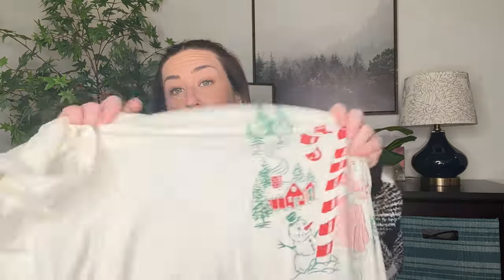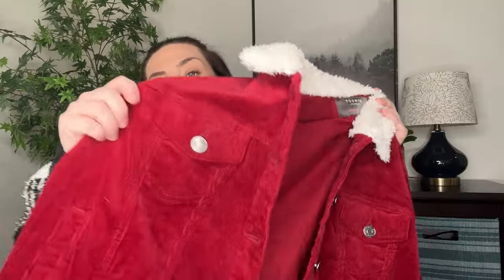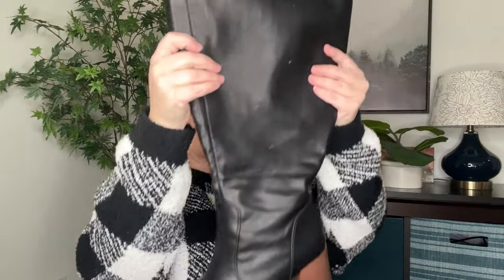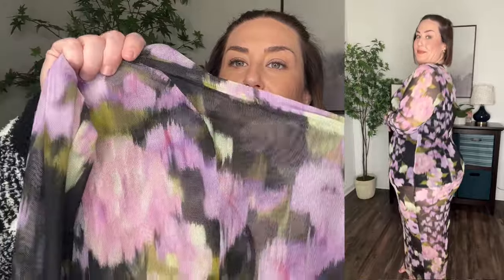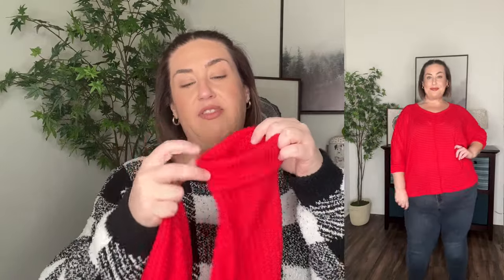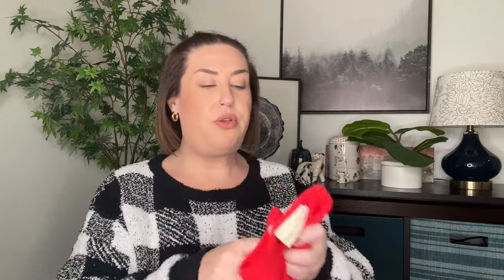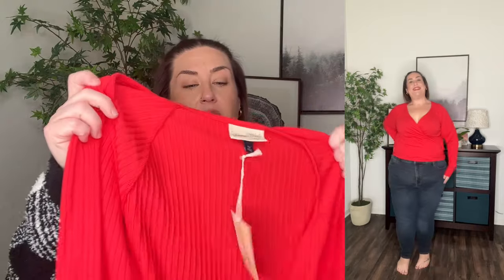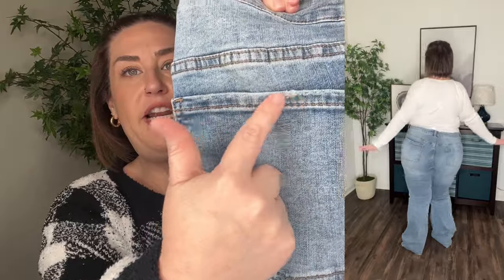Plus Size Collective Haul | Everything I Purchased in Black Friday Sales | Torrid, Chic Soul, & More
I'm back with a collective haul featuring all of the items I got during the Black Friday sales. I also share a few things that were gifted to me during this time since they are still available :). I have items from Torrid, Starwides, Chic Soul, What Lo Wants, Eloquii, Universal Standard and Target. Someone take my debit card away from me!!

I am 5’4” and wear US20 bottoms and US 18/20 tops.

TORRID

Sky High Flare Premium Stretch High-Rise Jean, 20

Greetings Classic Fit Vintage Cotton Crew Neck Tee, 2X

Corduroy Sherpa Collar Trucker Jacket, 2X

Betsey Johnson Mini Luxe Ponte Skirt, 2X

Pullover Off Shoulder Sweater, 1X

Platform Knee Boot, 9WW

STARWIDES

CHIC SOUL

ETSY

Jeff Probst Tee, XXL

ANTHROPOLOGIE

By Anthropologie Long-Sleeve Duster Kimono, M/L

ELOQUII

Striped Turtleneck Sweater Dress, 18/20

TARGET

Women's Slim Fit Long Sleeve V-Neck Wrap Shirt - Universal Thread, XXL

UNIVERSAL STANDARD